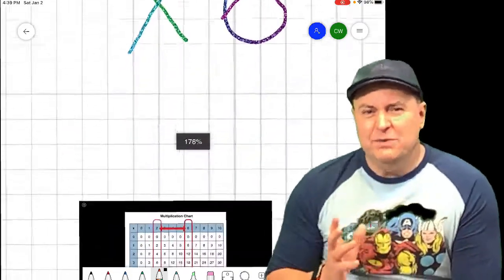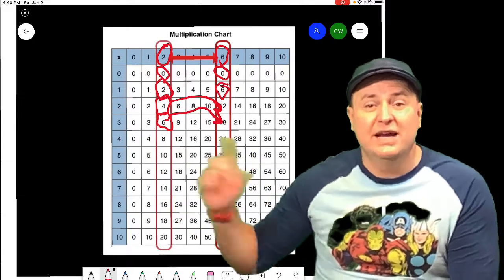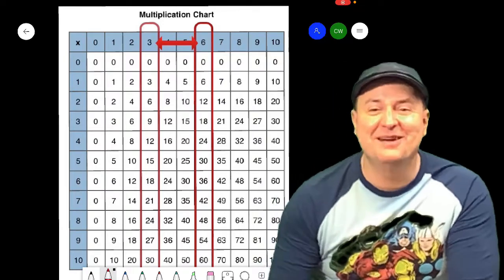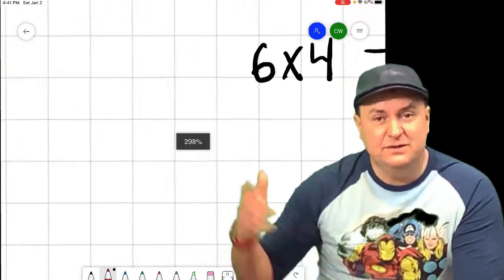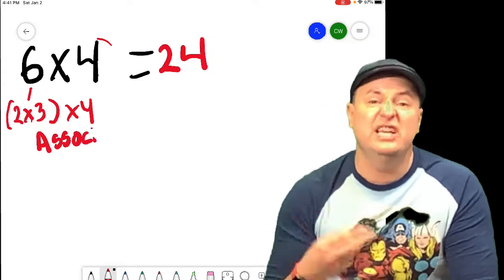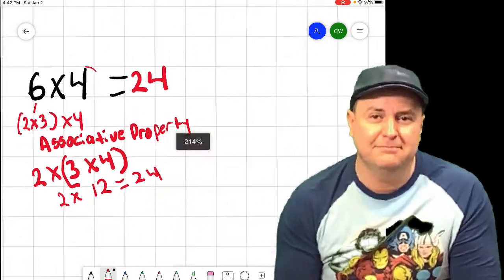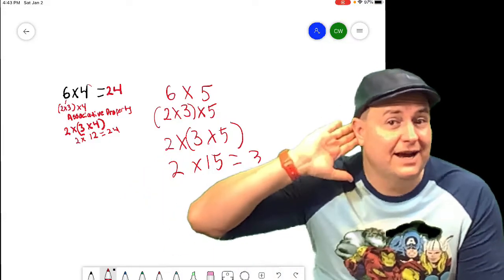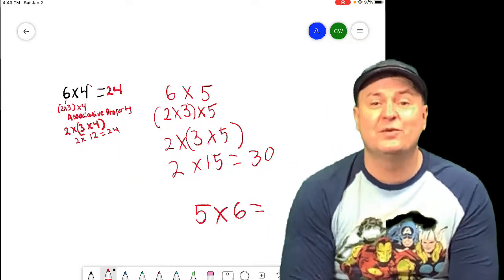Math 4 11